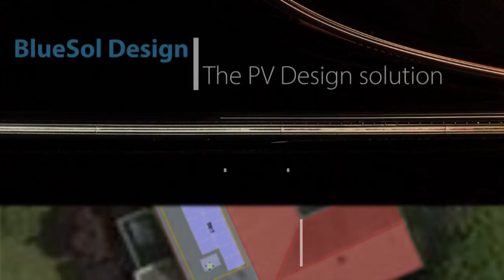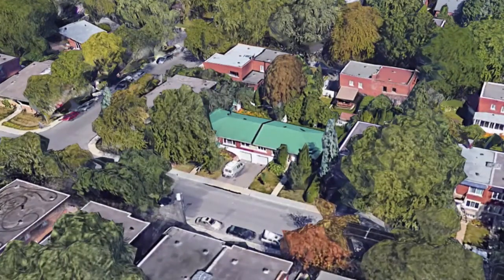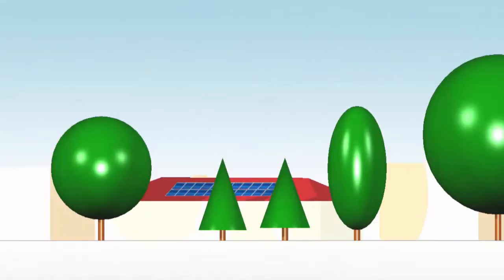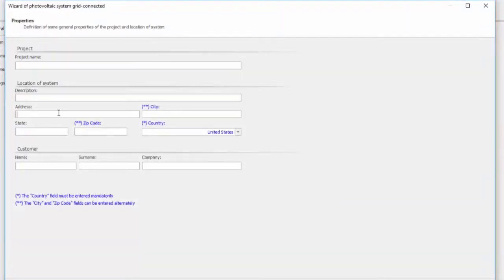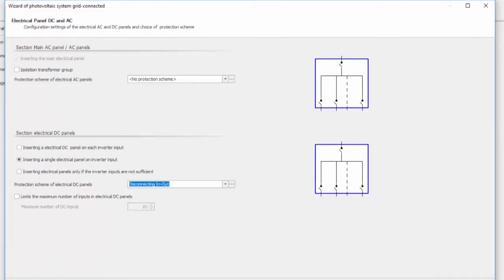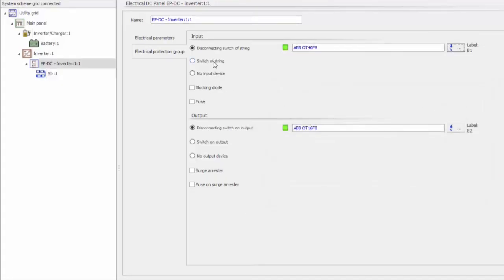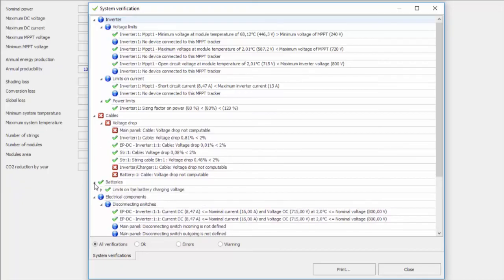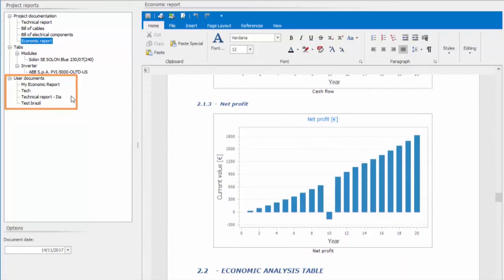Overview Version 4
Presentation of BlueSol Design 4, software for the realization of photovoltaic systems